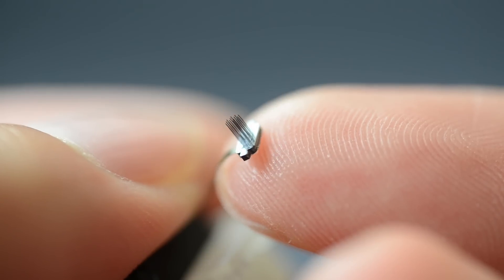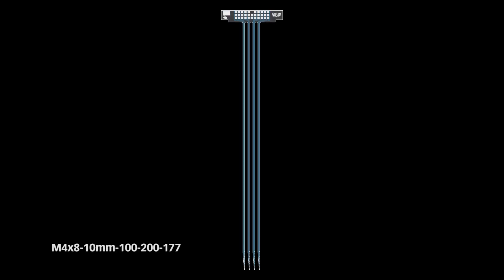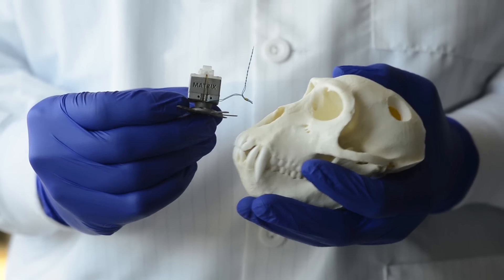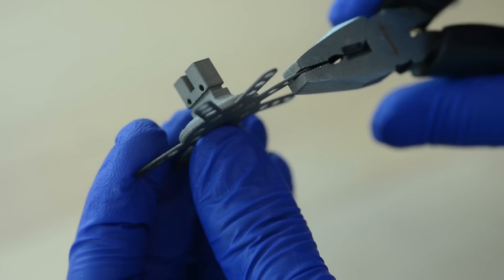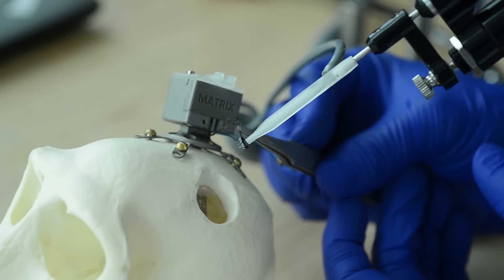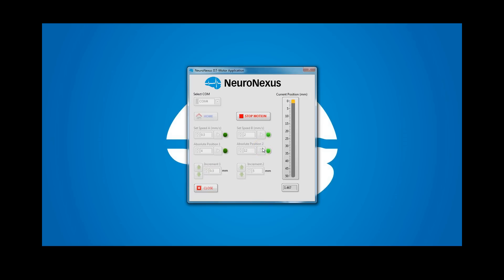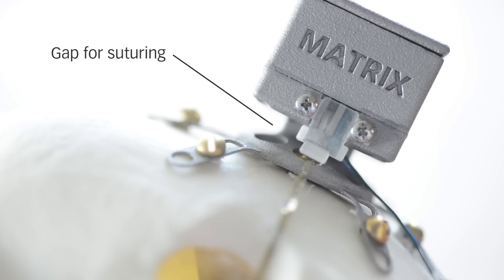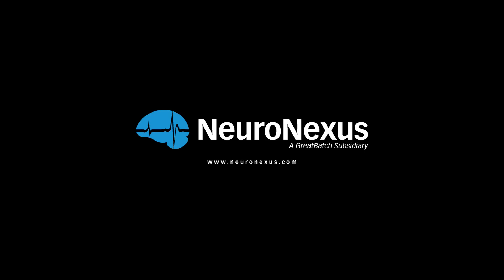NeuroNexus Matrix Array™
A true 3-dimensional neural interface, allowing for recording and stimulation with large populations of neurons in both cortical columns and layers. Available with up to 256 channels, for chronic and acute applications in large and small animals. A durable Primate Pedestal is designed to thrive in rugged environments.

The IST-Motor insertion tool provides precise, computer-controlled insertions.